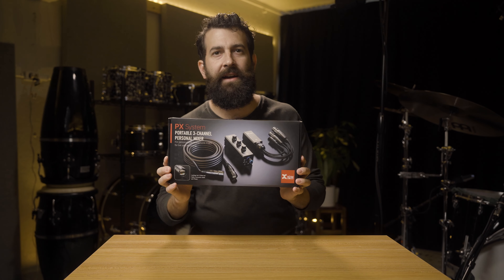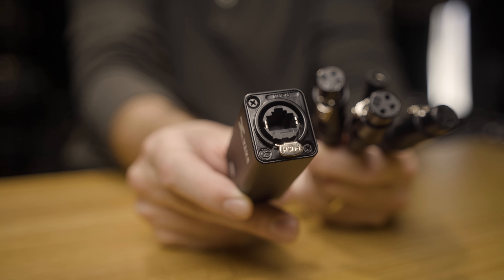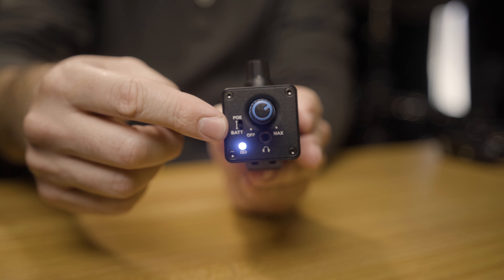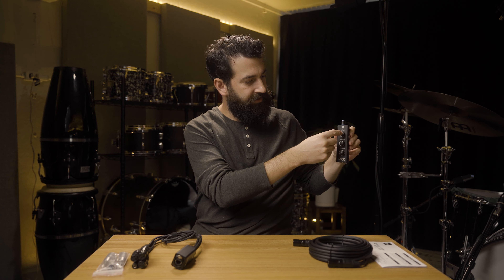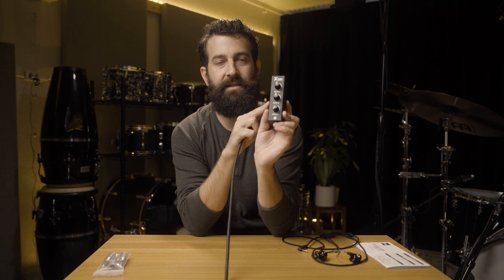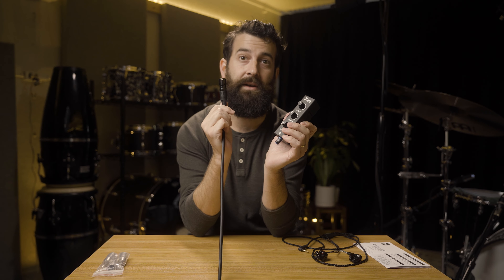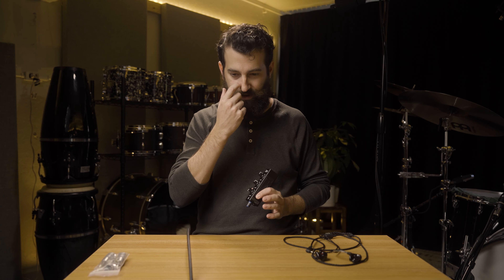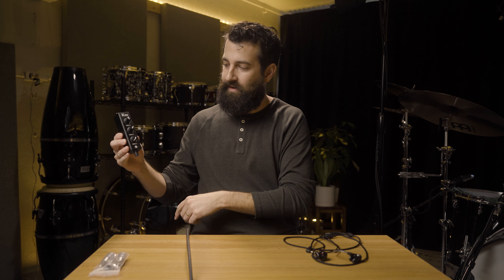Xvive PX Portable 3 Channel Mixer - Big Value, Small Footprint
I've never done a proper "review" video, but here's my first go at it. I saw a million videos on this thing and it piqued my interest...I'll just say I'm glad I got my hands on this mixer as it is pretty rad.

"good to go" is my new favorite phrase apparently.

00:00 What’s in the box
0:55 Features
1:00 Adapters
1:24 Dongle
2:00 Ethernet cable
2:32 Mixer
5:20 Audio quality test that only I CAN HEAR
5:32 Critiques
8:45 Who is this for
11:34 Final thoughts